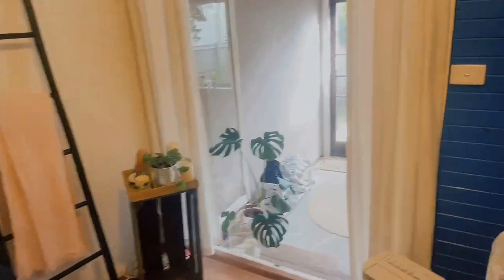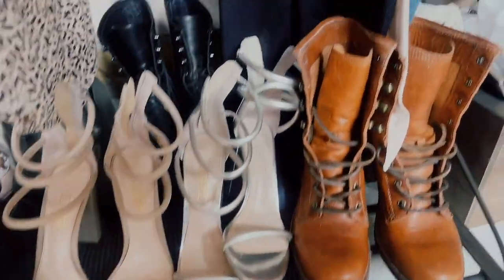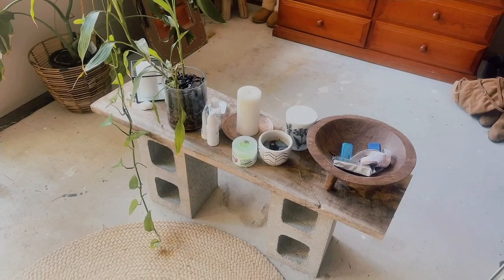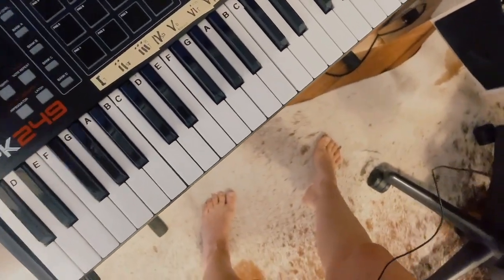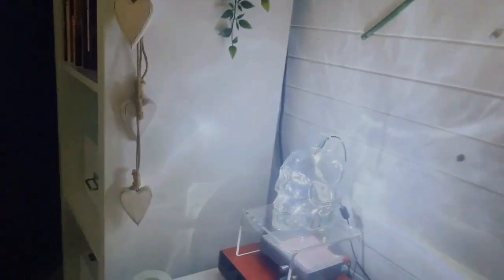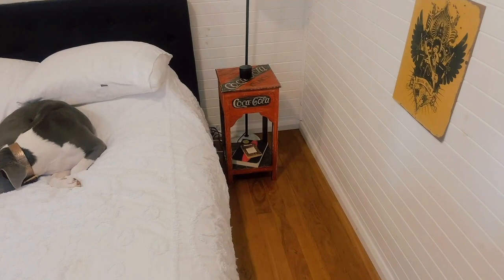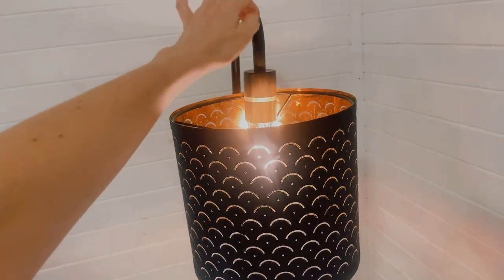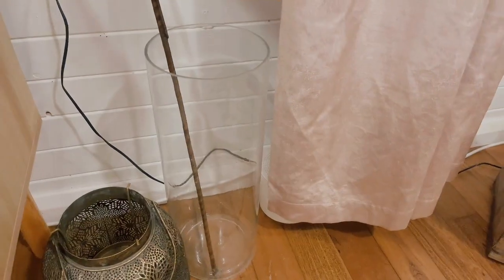Checkout my room | Show & Tell | Soft Spoken ASMR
Showing you around my bedroom, closet, office and softly speaking about the setup and decor. I love interior design, and hope you get some room ideas!

Please enjoy my vlogs, cooking, reviews, all soft spoken videos, hopefully you'll find them relaxing, to go to sleep or just pass some time.